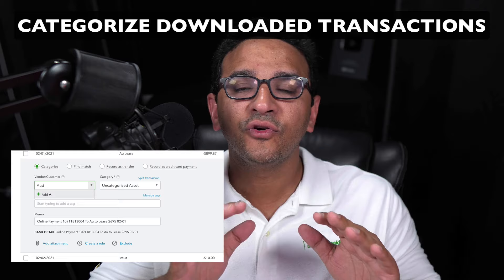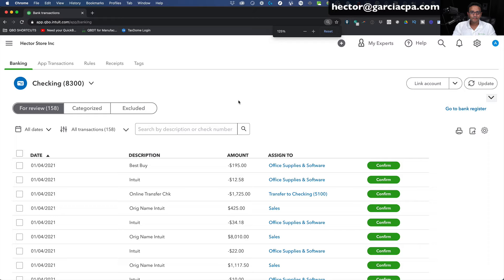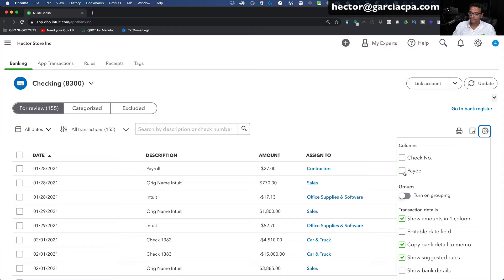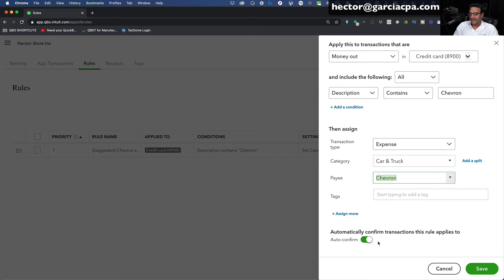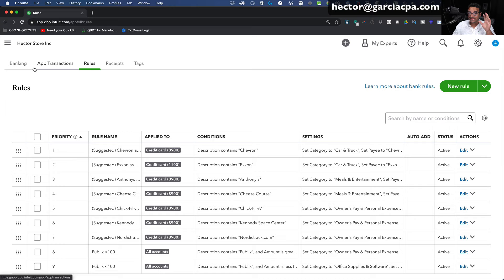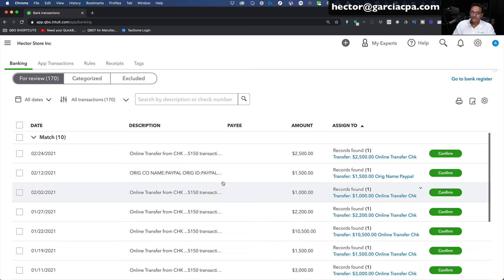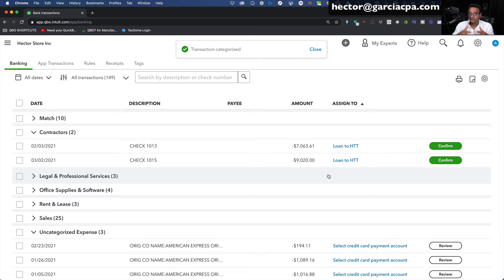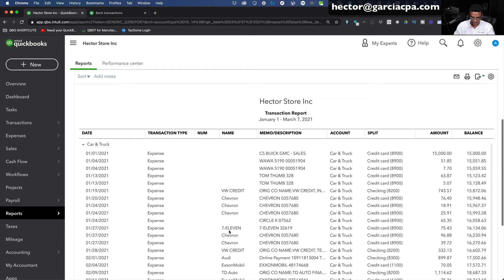QuickBooks Online Tutorial: Categorizing dowloaded transactions (2022)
Timelines:
00:00 Intro
02:02 Connect your bank, choose dates
05:07 Navigating Banking Screen
08:02 Categorize your first expense
20:11 Reviewing Automatic Rules
21:54 Categorize more expenses...
27:19 Split Transactions
28:34 Rules based on amounts
31:02 More categorization...
32:24 Transfers
34:26 Matching current transfers
36:10 Transaction grouping
44:30 Categorizing sales/income
47:50 Reviewing reports after categorizing
49:45 Missing Payee issues
51:39 Outro